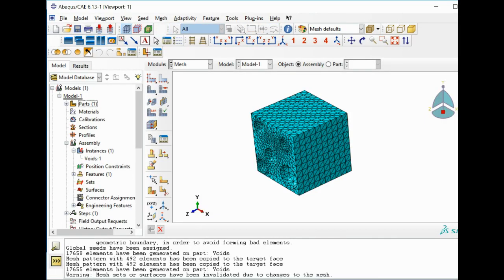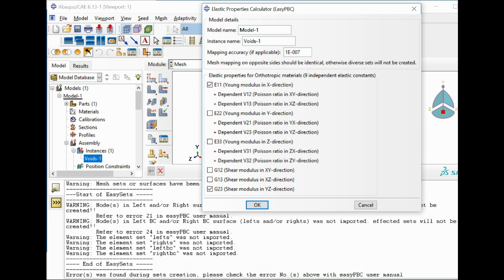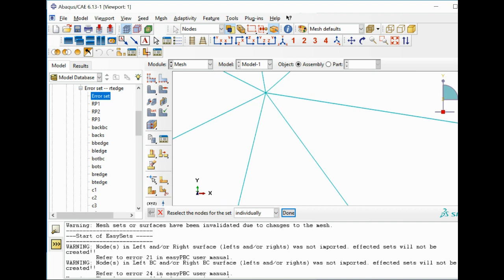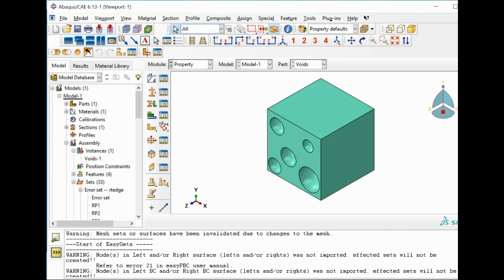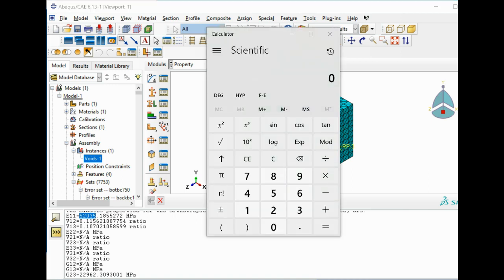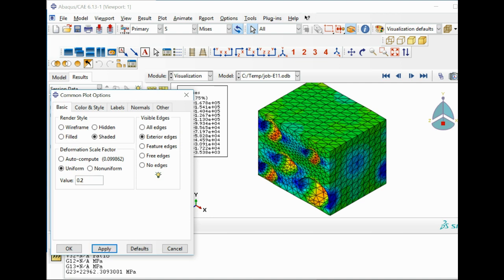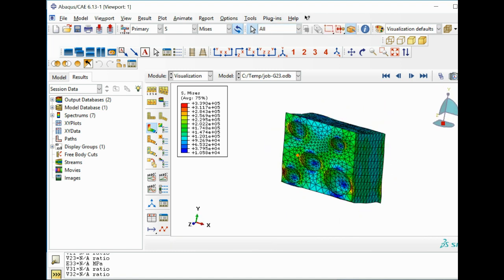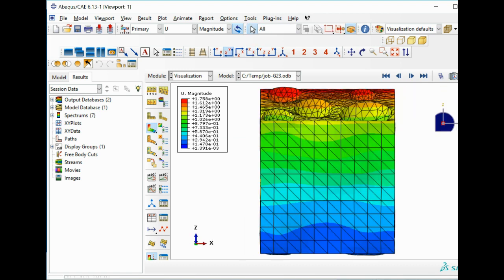Homogenization of an RVE / model (with voids) using EasyPBC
In this video EasyPBC tool is used to estimate the effective elastic properties for an RVE / Model with surface and internal voids. The model in hand was meshed to reach near periodic mapping (in the previous video). Adjusting mapping accuracy in the plugin allowed running the homogenisation successfully.